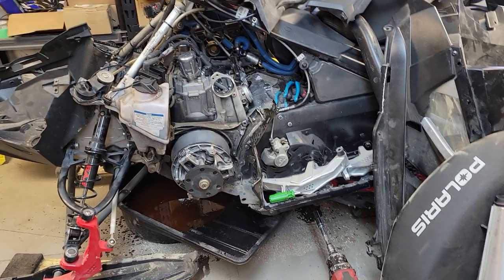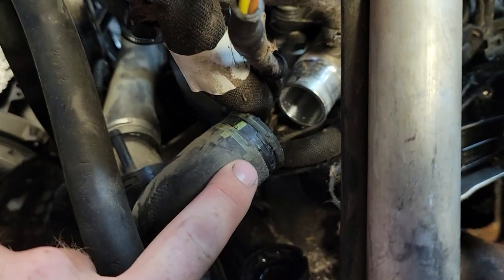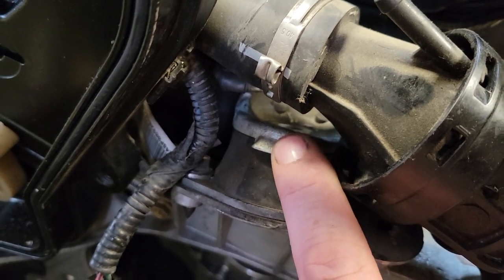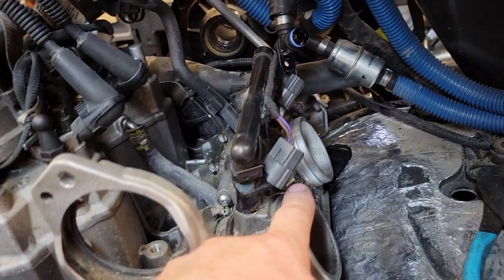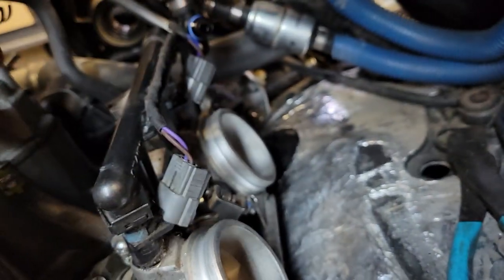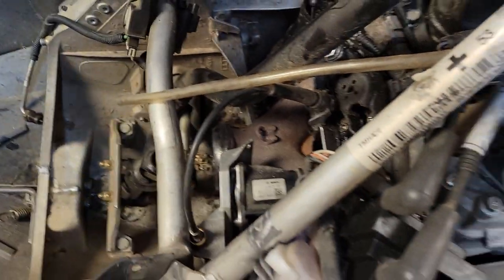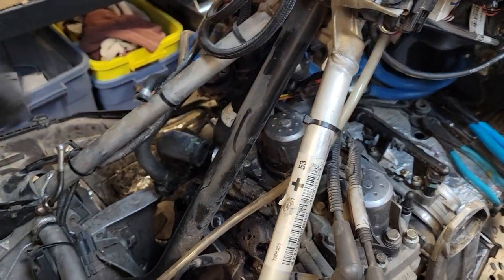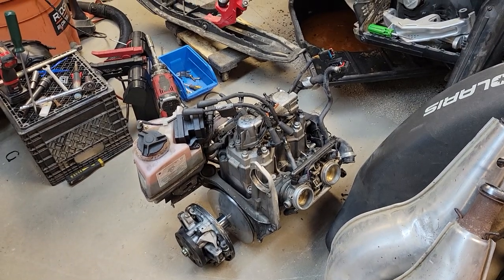Skidoo Gen 4 Engine Removal The Easy Way.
This particular unit is a 2017 Summit Sp and is having the engine removed to replace the E-Mod. The job of removing the engine takes me about 45 minutes if I rush it and you end up with a nice easy to work on engine. No oil lines need to be disconected, will not have to reset my raves if I dont take them out ect.

P.S. Don't forget to unhook BOTH coolant lines on the head lol.